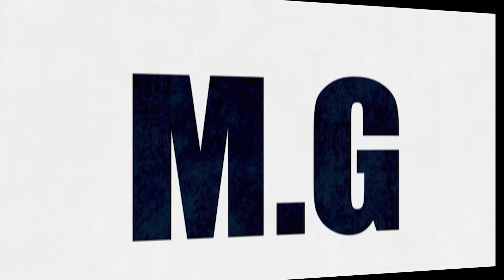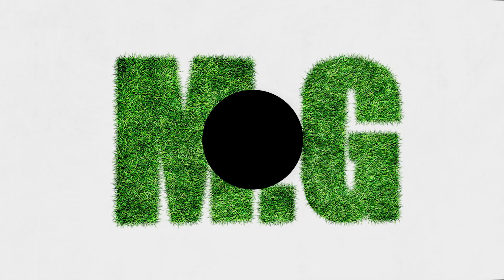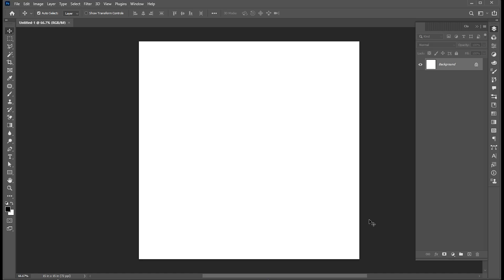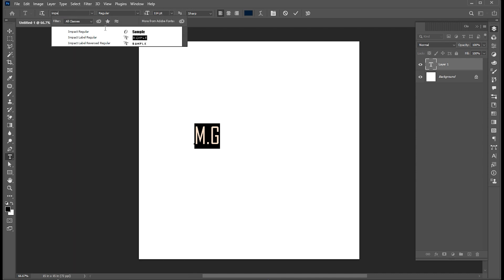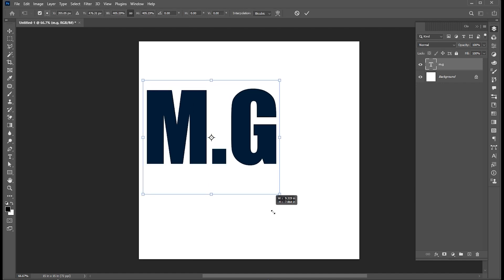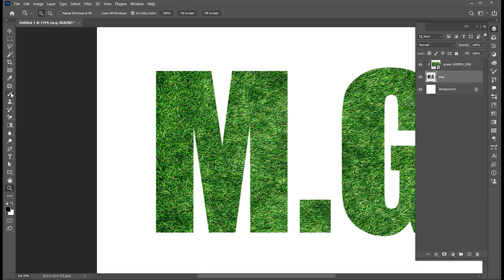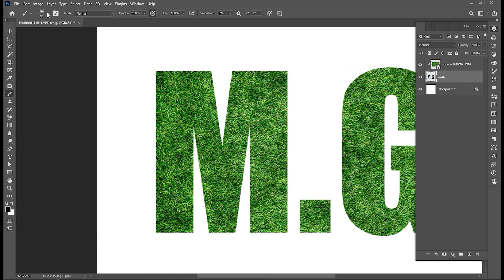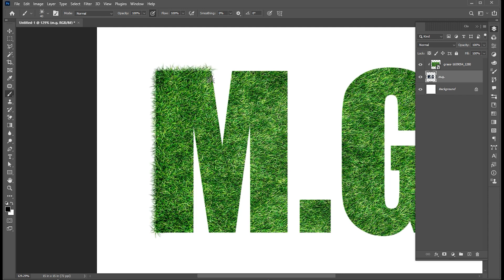Grass Text Effect in Photoshop | Adobe Photoshop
In this tutorial, I will teach you How To Create this type of amazing Grass Text Effect in Photoshop | Grass Effect | Adobe Photoshop.

Grass text,
photo manipulation speed art,
manipulation photoshop,
photoshop manipulation,
m graphics

M. Graphics